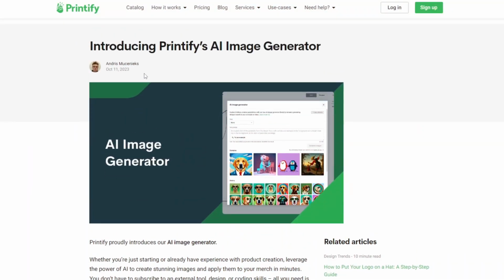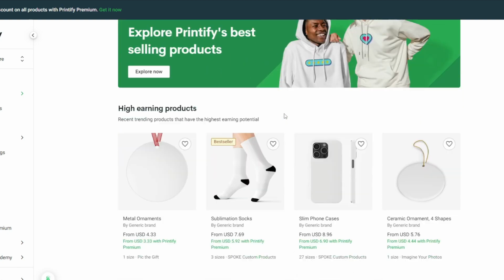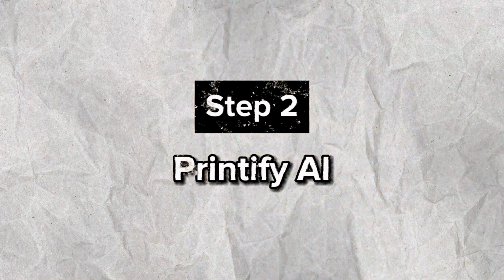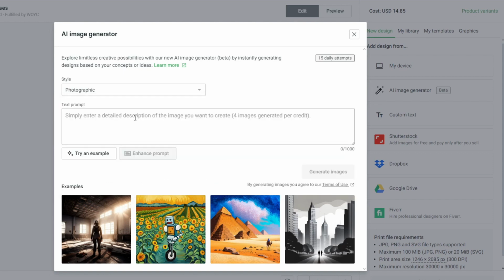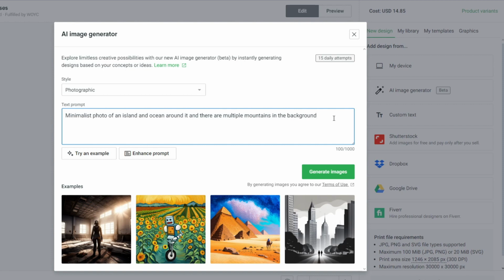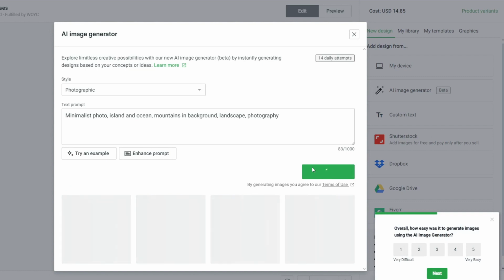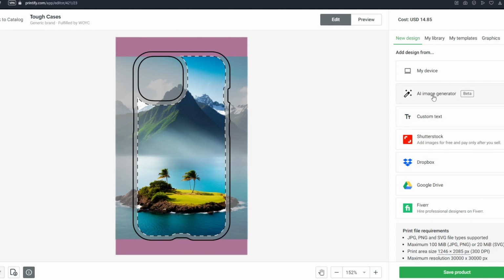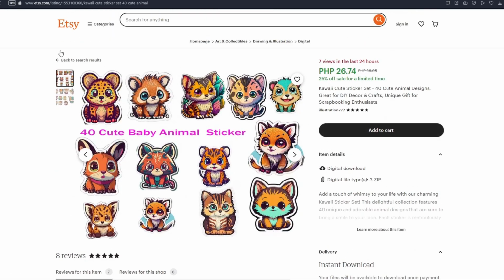How to Make Money Online in 2024 (Earn $100/day Using Quick Ai l Printify Ai Image Generator)